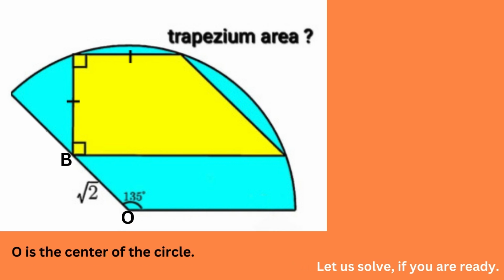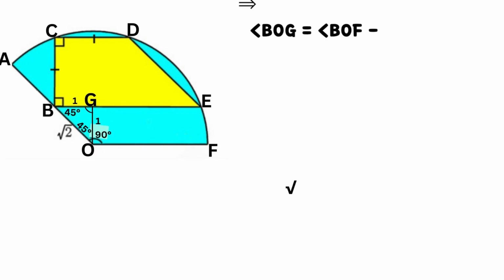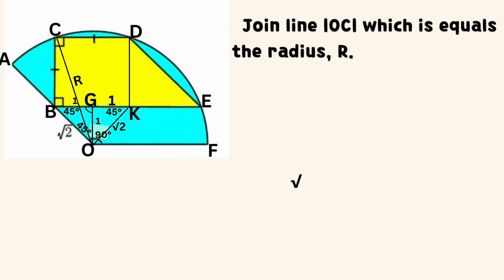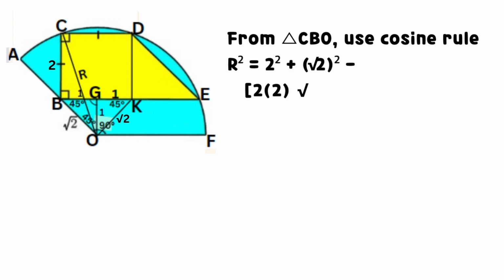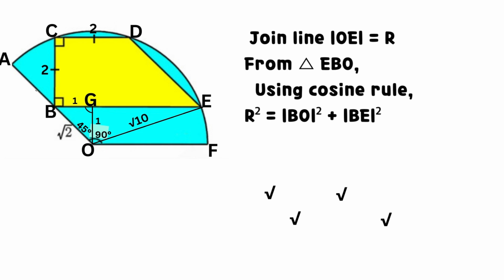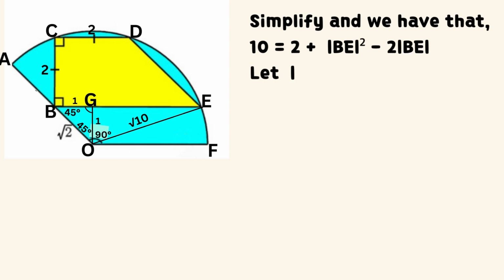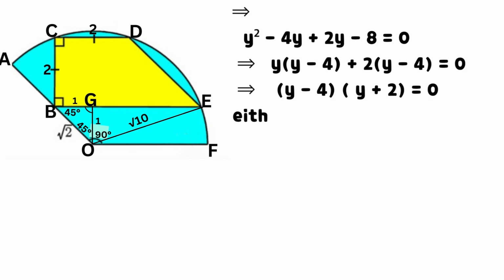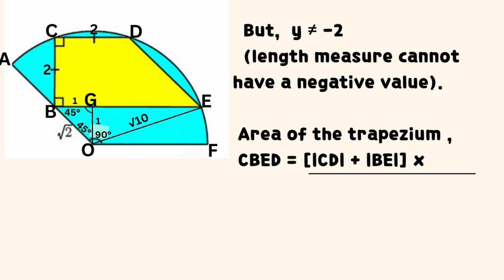WHAT IS THE AREA OF THE YELLOW INSCRIBED TRAPEZIUM IN A SECTOR?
GEOMETRIC TRICKS, TRIGONOMETRIC IDENTITIESM PYTHAGORA´S THEOREM, LINE THEOREM AND TRIANGULAR RULES HELP SOLVED THIS QUESTION.
For more explanation on how to find the value of the required area of the yellow trapezium, Please, we recommend that you watch the lecture video. Click the notification button to get text message whenever new video is uploaded into channel